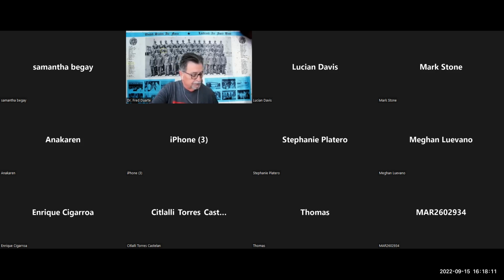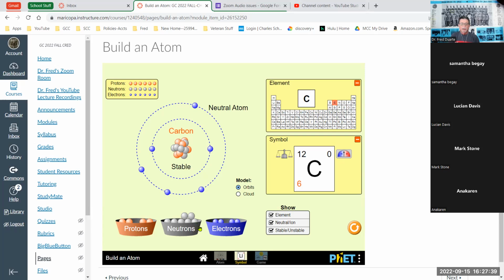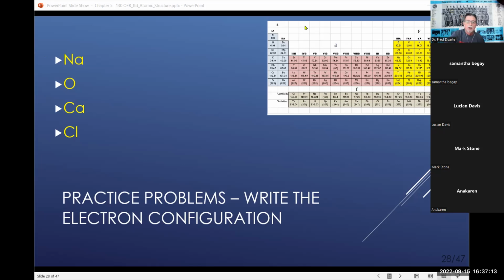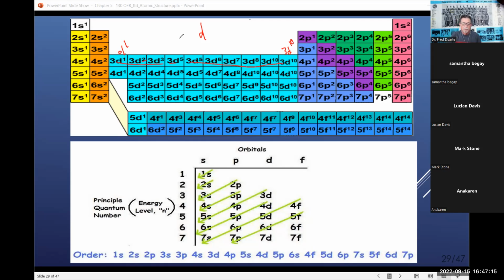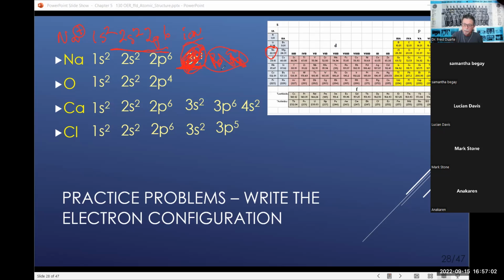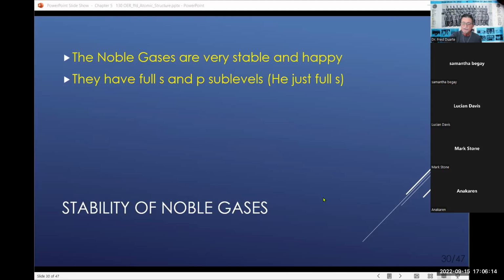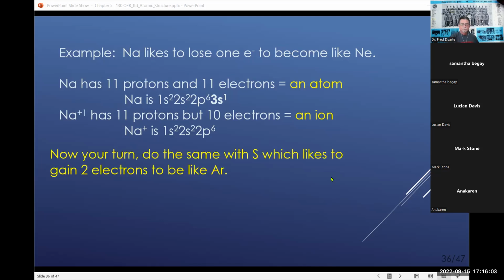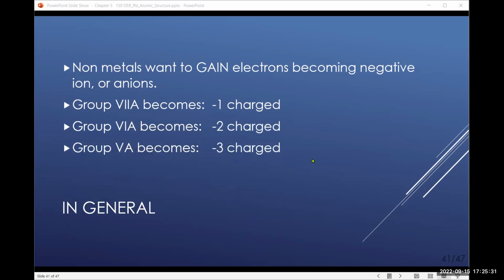GCC 4:15pm--Dr. Fred's Zoom Chemistry Meetings